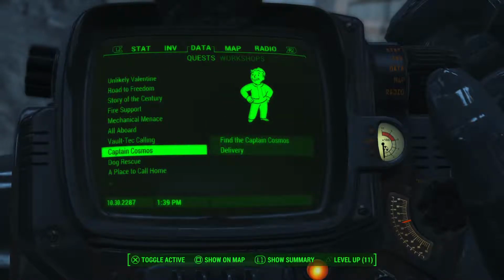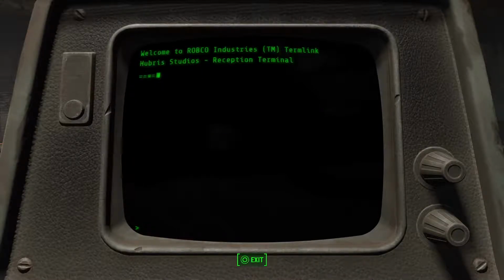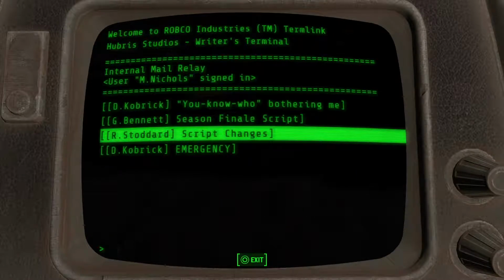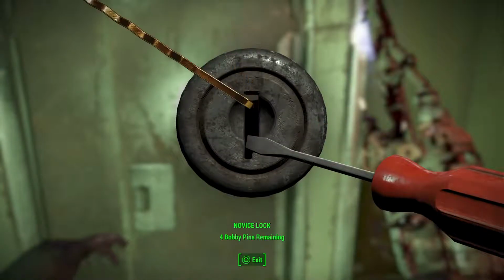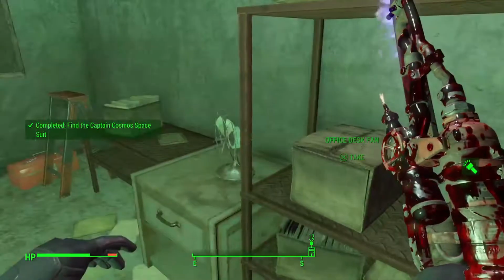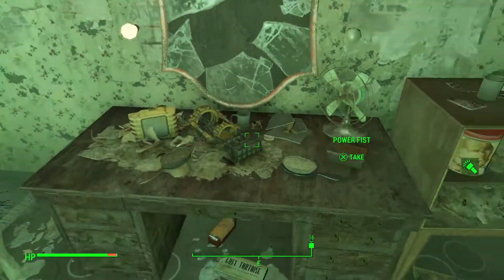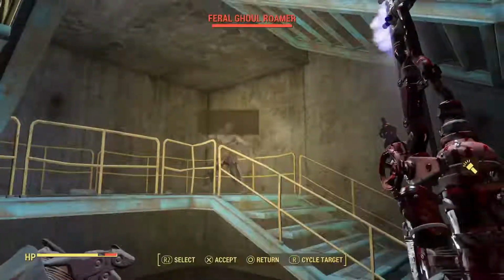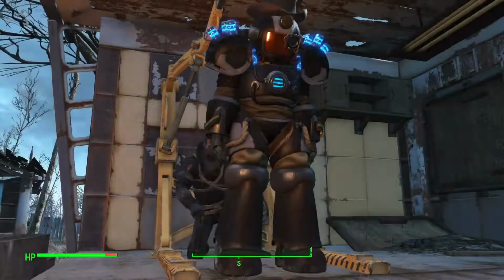The Adventures In Space! -- Captain Cosmos : Fallout 4 : Creation Club Mod Review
check out the gang's channels

CHECK MY TWITTER BOYOS!

gamez.for.dayz

SEE YA